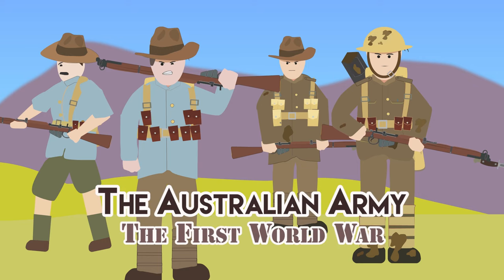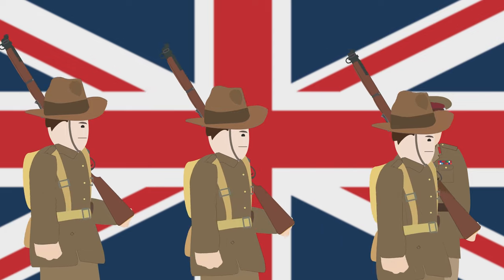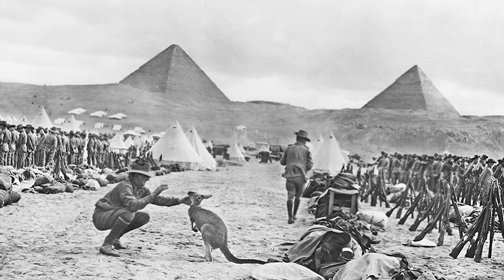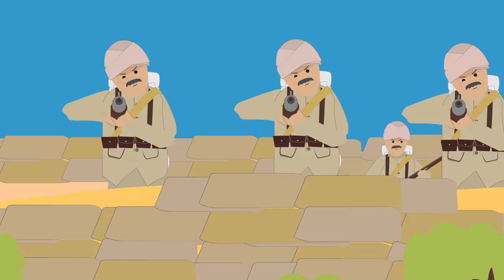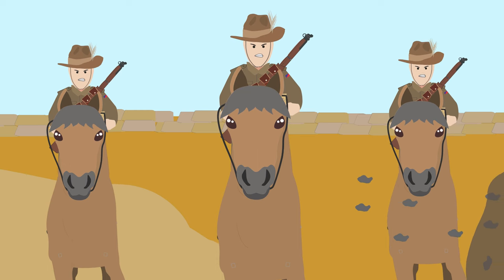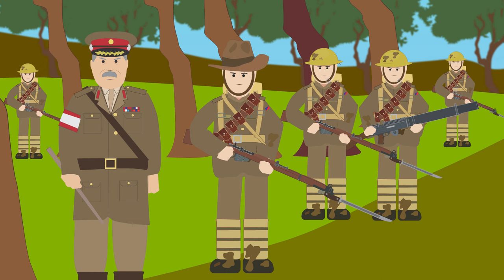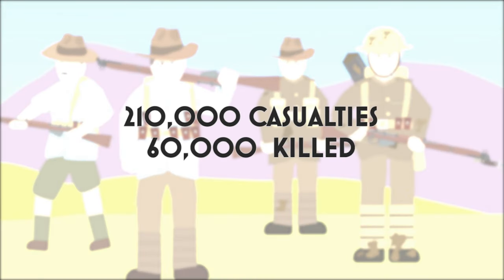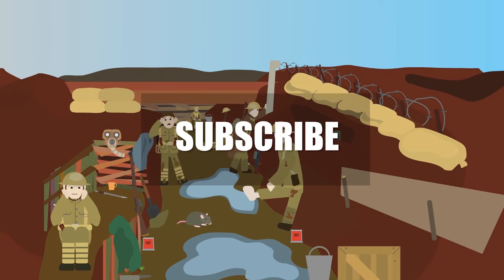WWI Factions: The Australian Army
Faction: The Australian Army

Australia’s regular army was formed in 1901 with all males of combat age required to undertake military training regularly.
When the first world war began, Australia immediately offered to supply Britain with 20,000 troops.

While the regular army was organised for home defence a new  overseas force called the ‘Australian Imperial Force’ or the AIF was created.

Get your copy of Simple History: World War I today!

See the book collection here:

Amazon USA

Amazon UK

Credit:

Narrator:

Chris Kane

Animation:
Daniel Turner

Artwork:
Daniel turner

Weapons research :
Mike Edge

Music Credit

Ross Bugden- 'Drive'

Pictures: Wikimedia Commons (Public Domain)